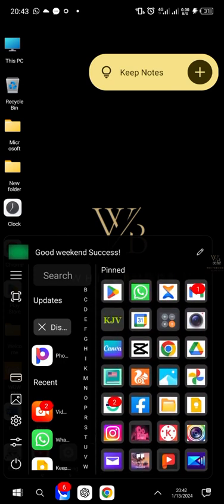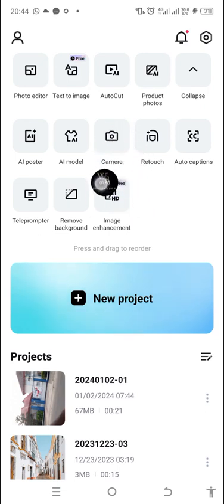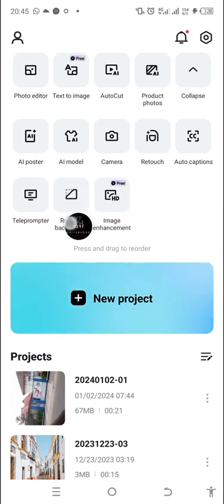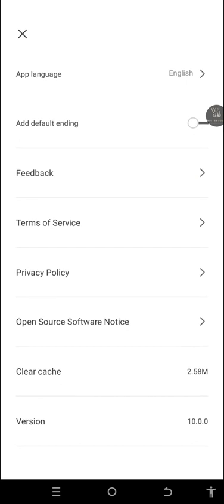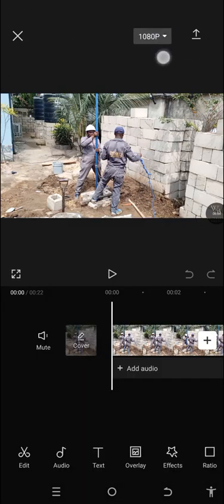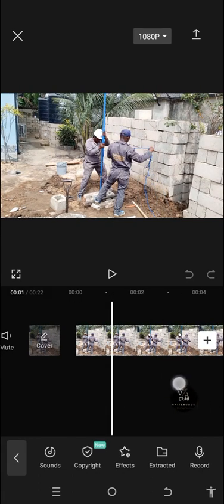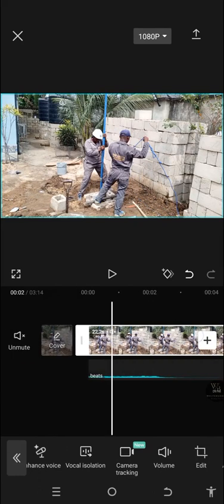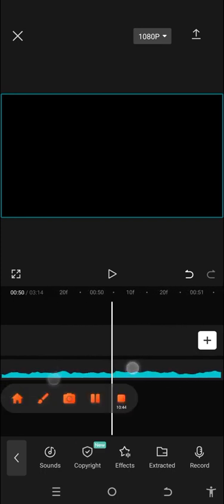Intro to capcut environment 1